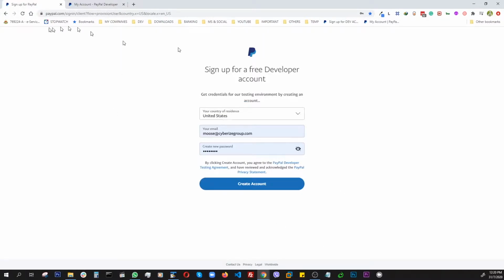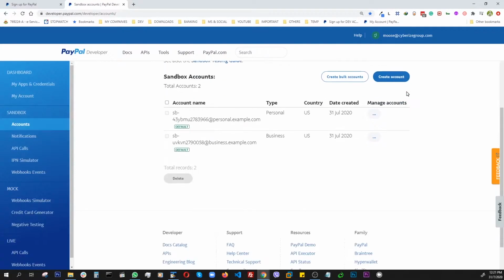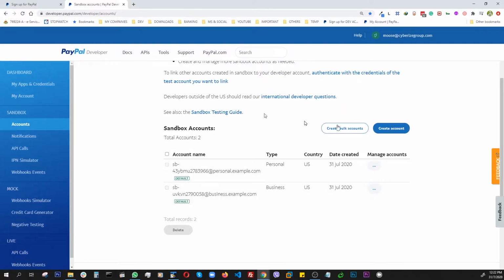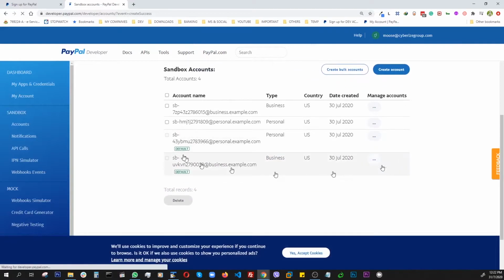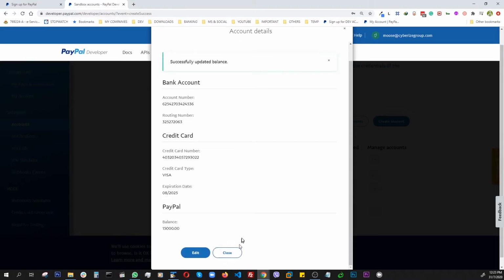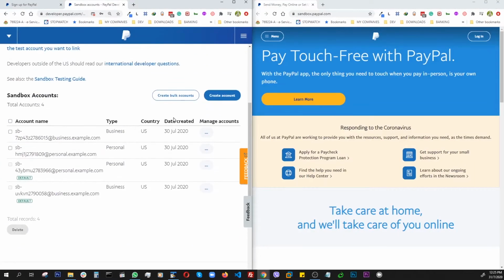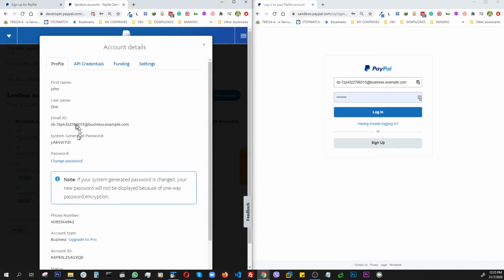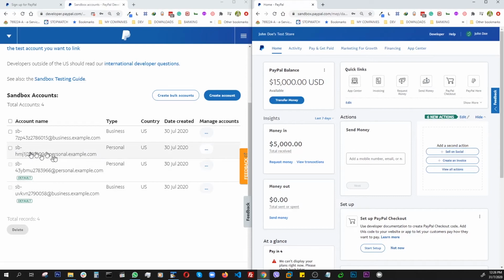HOW TO SET UP A PAYPAL SANDBOX ACCOUNT FOR WEB DEVELOPMENT & TESTING [2020]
This video will show how to set up and manage a PayPal Developers account and the PayPal Sandbox. Here we log in to a fresh PayPal developers account, create a new buyer and seller's account and use those credentials to log in to the PayPal Sandbox account which mimics a real PayPal account. This is the beginning of a series where we show how to use this Sandbox accounts to test transactions between WordPress + Gravity Form & PayPal in a development environment successfully. Here are direct links I promised so that you won't have to waste time looking for them: